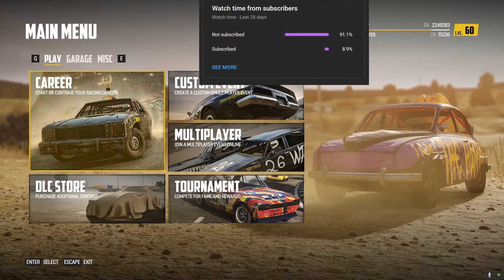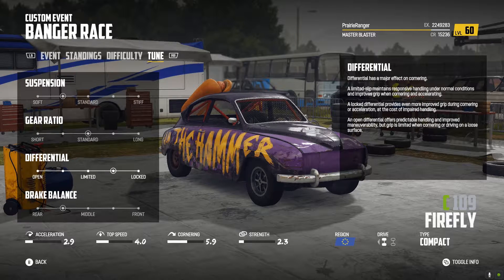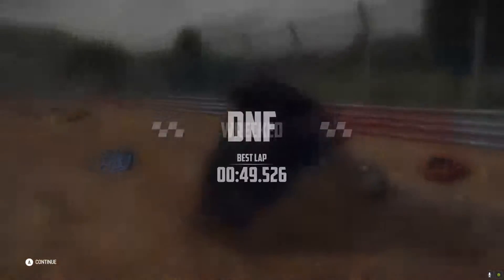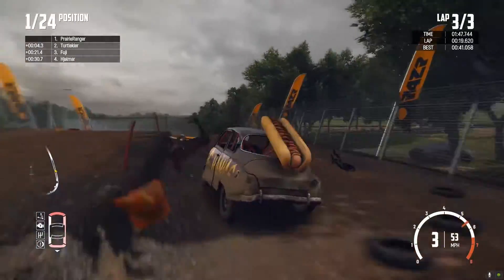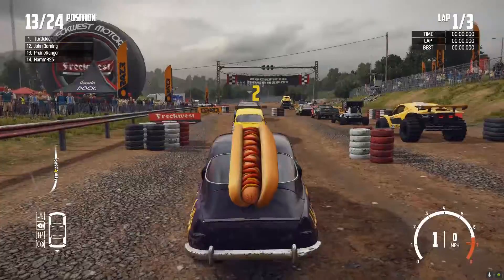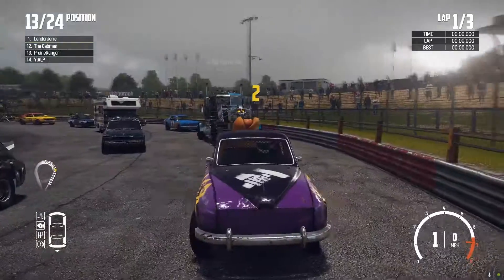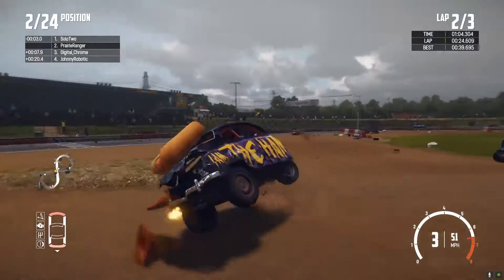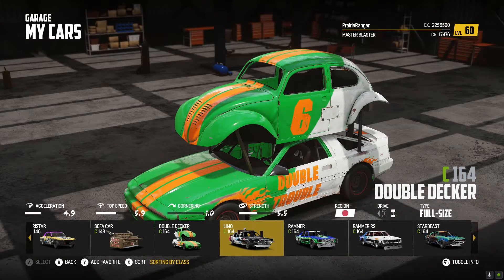Extreme Hot Dog Car Pinball - Wreckfest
Today we take a look at a few mods, namely the pinball mode, explosive wreckages, and the angry drivers mod, all while trying to survive in a wacky hot dog car.

If are feeling incredibly and would like to support me, you can buy me a chicken burger.